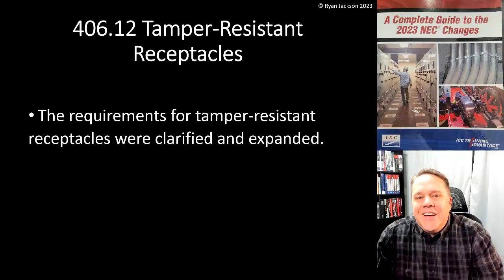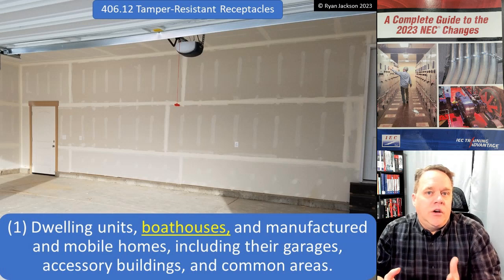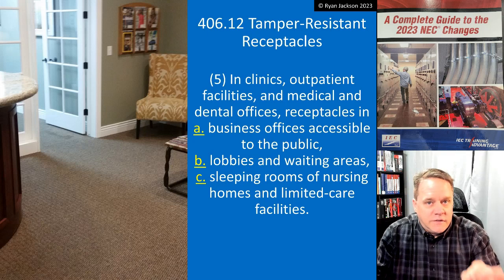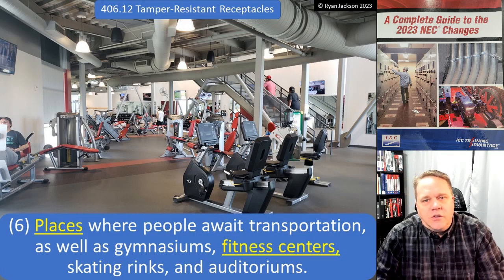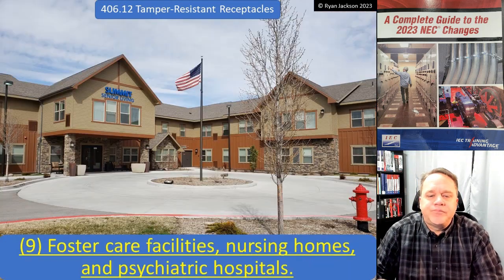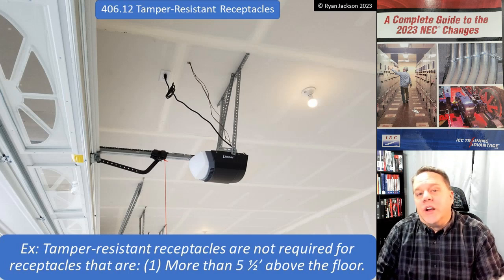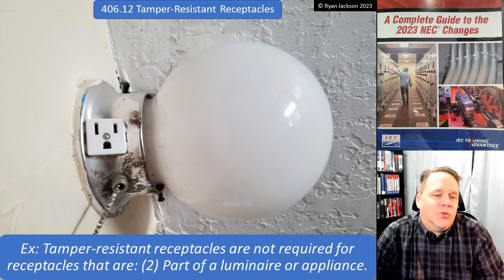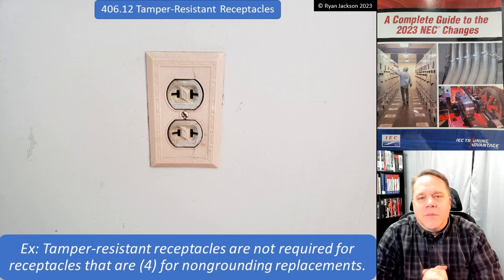406.12 Tamper-Resistant Receptacles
The rules for tamper-resistant receptacles were clarified and expanded.